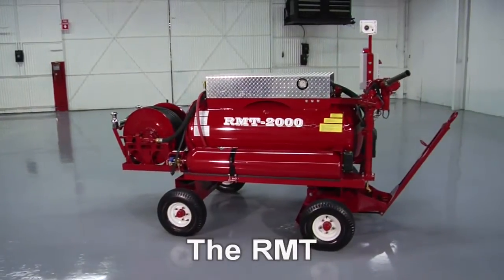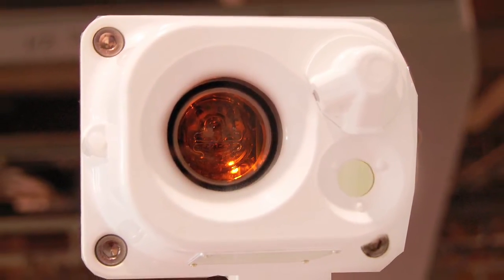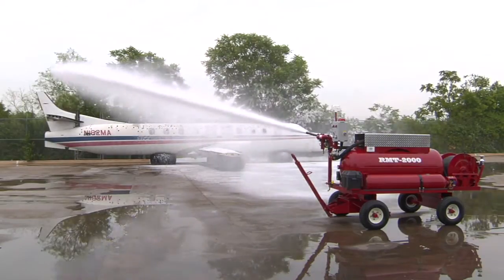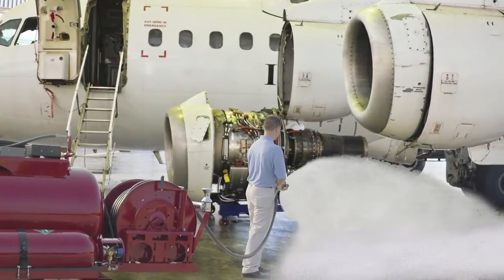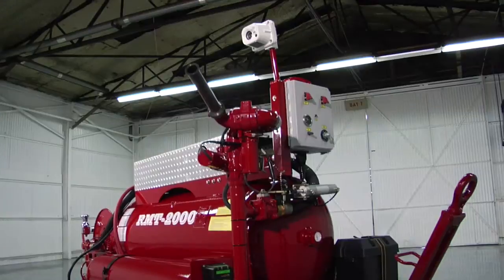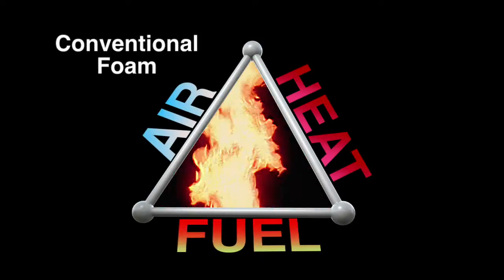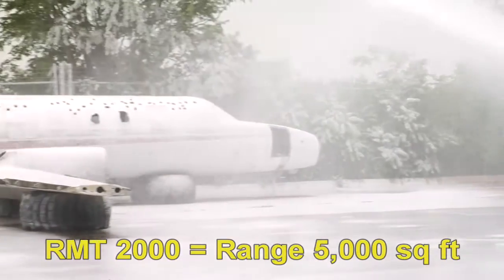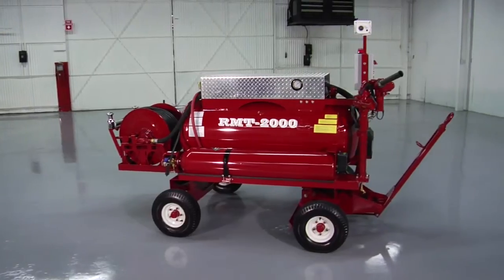Crash Rescue's RMT Video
The RMT-2000 and RMT-4000 are unique fire protection units for aviation hangars, warehouses, any facility with valuable and flammable materials.  With its electronic eye the RMT with detect flame and self-deploy its cold compressed air foam (CAFS) from auto-oscillating turrets. RMT-2000 is a single turret unit, RMT-4000 is dual with more agent capacity.  Both cover a wide area of a distance of 75 ft.  Flames are smothered and fuel spills are vapor locked.